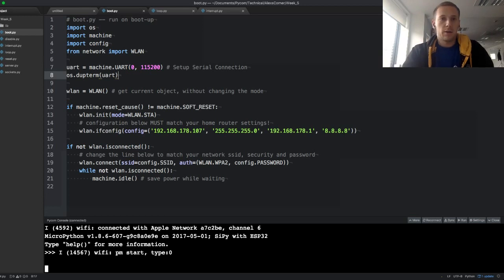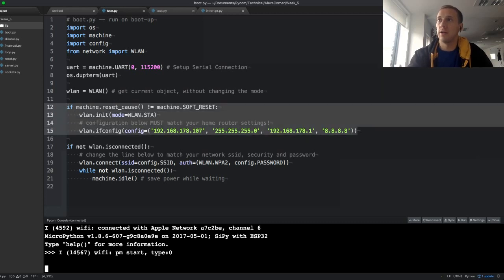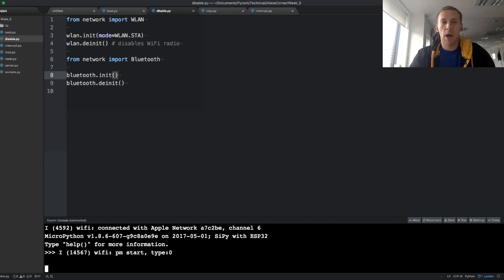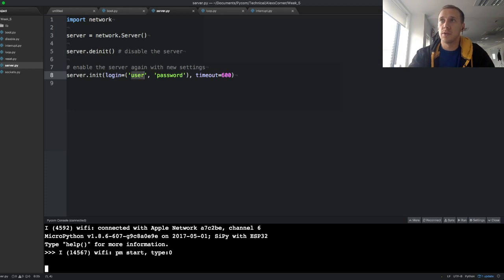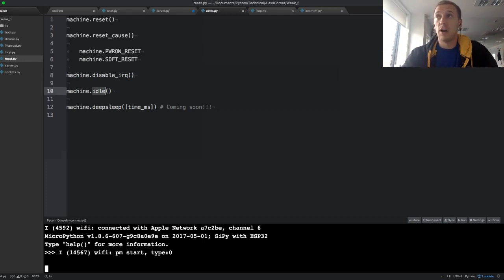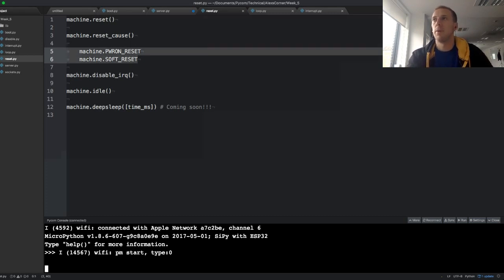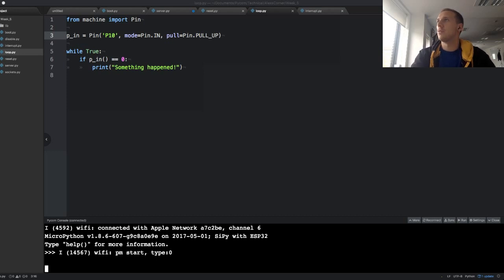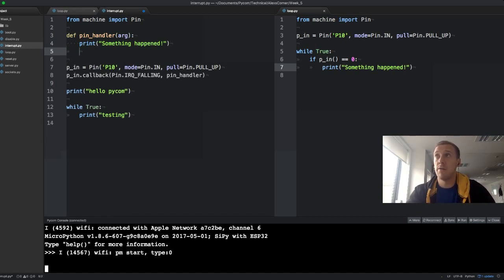Alex's Corner - Week 6 - Best Practices for Deployment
Pycom's Web Series, helping you get started with deploying your Pycom and MicroPython projects!

Join in the discussion with any questions or comments that you have!

This week we're discussing deploying your projects into the real world and best practices to get the most out of your devices.